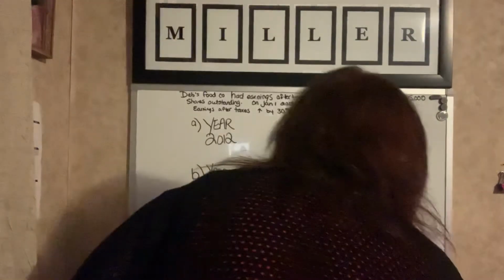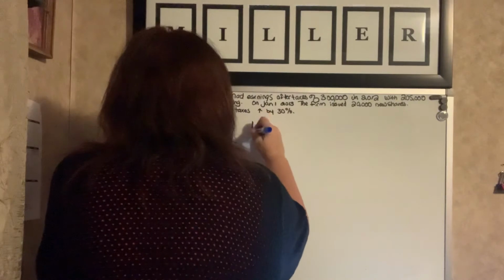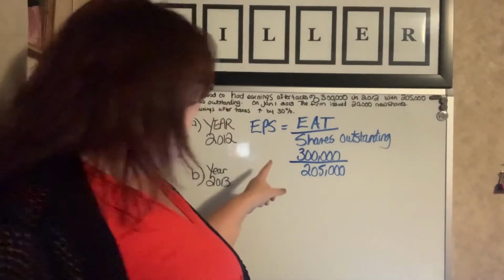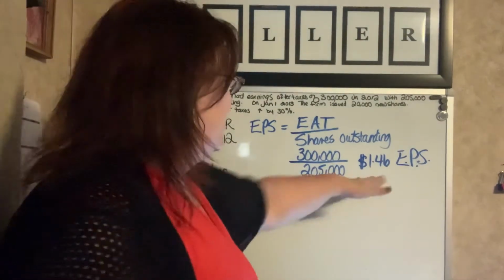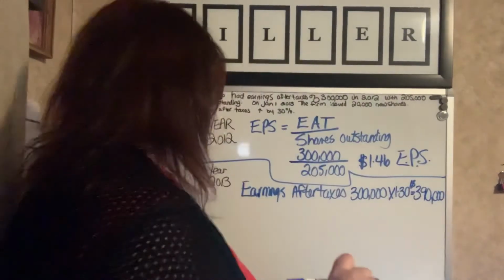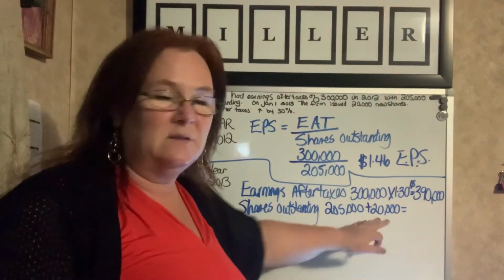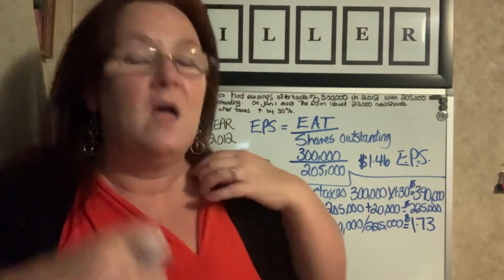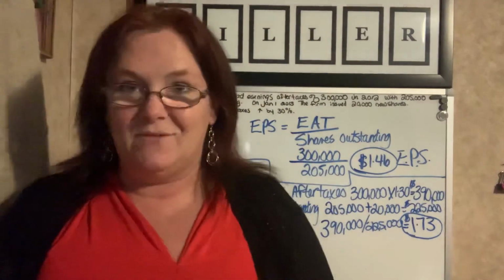Earnings per share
Basic EPS Problem